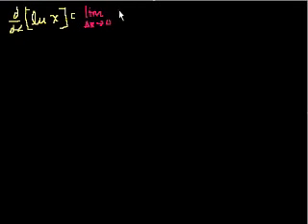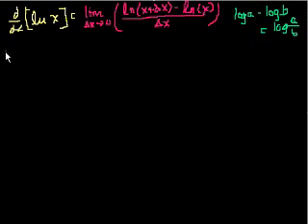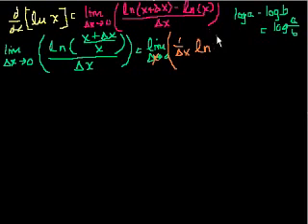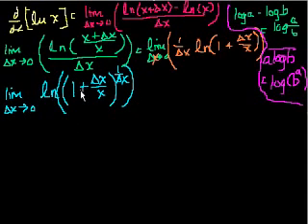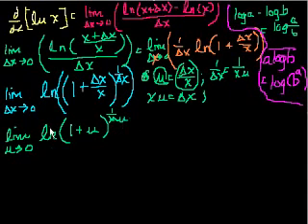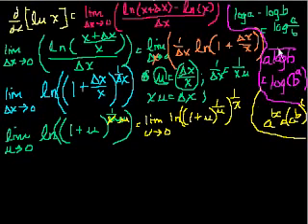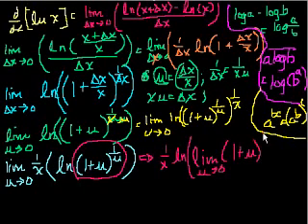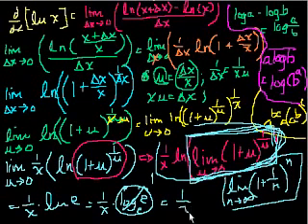Proof d dxln x = 1 x